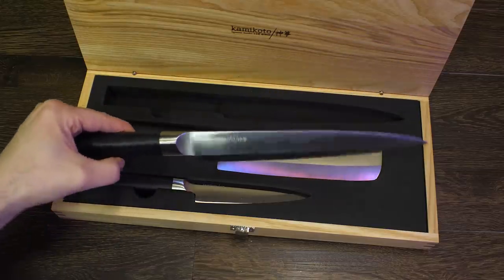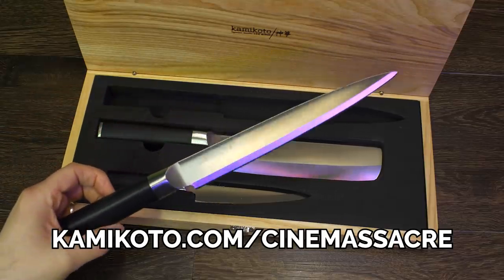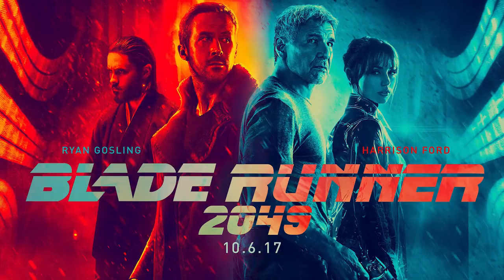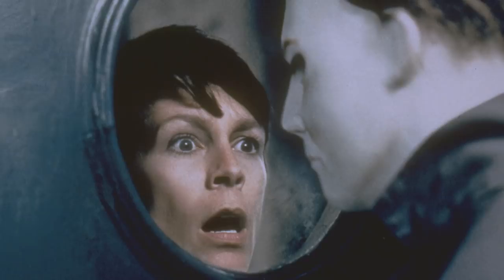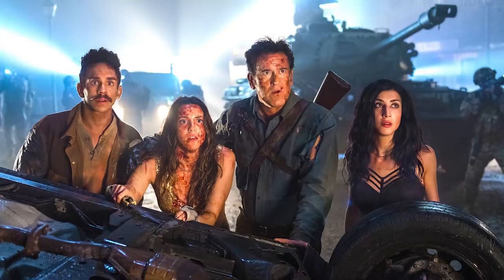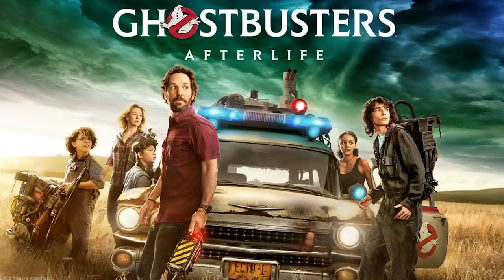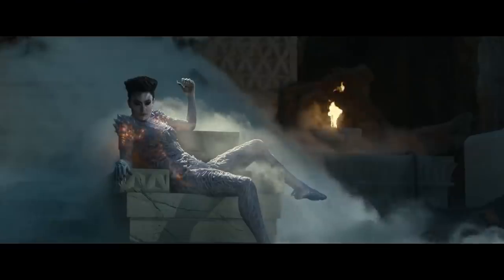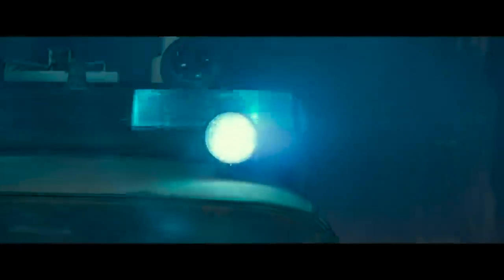Ghostbusters: Afterlife Review and Passing The Torch - Cinemassacre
You asked for it, so here is my review of "Ghostbusters: Afterlife"! After over 30 years, we finally have a sequel to the 1984 and 1989 Ghostbusters, with Jason Reitman (the son of the first two films' director Ivan Reitman) taking the reins. Starring a new cast of characters including McKenna Grace as Egon Spengler's granddaughter, Finn Wolfhard of "Stranger Things" fame, and Paul Rudd from "Halloween 6", the follow-up has a lot to live up to. And the big question, would Bill Murray, Dan Aykroyd, Ernie Hudson, Sigourney Weaver and the rest of the old cast appear in it? This all got me to thinking about this new Nostalgia film genre where old franchises are brought back, with the original actors passing the torch to a younger generation, much like the "Karate Kid" Netflix series "Cobra Kai" and many other series recently.